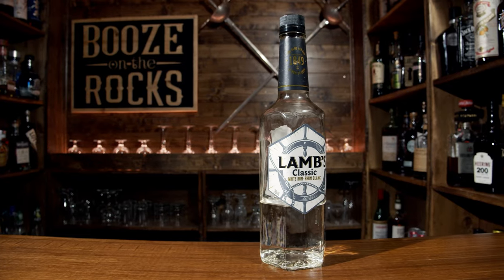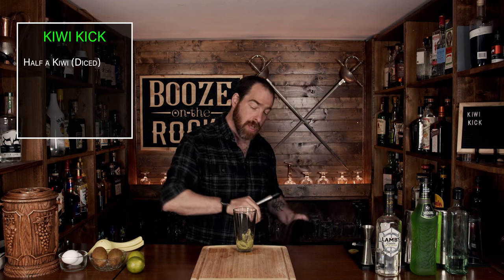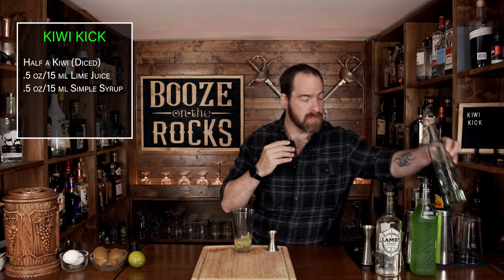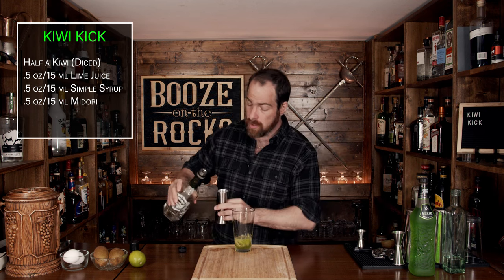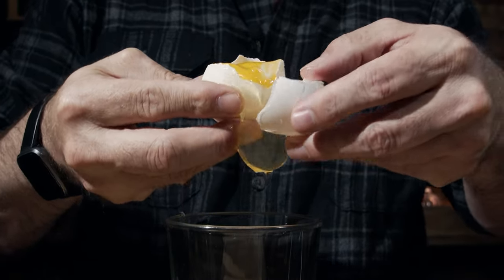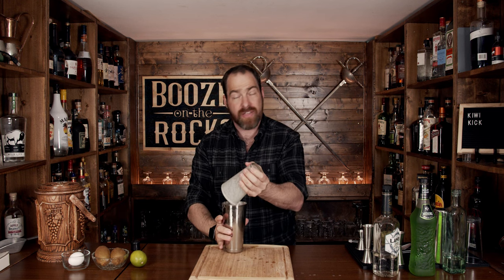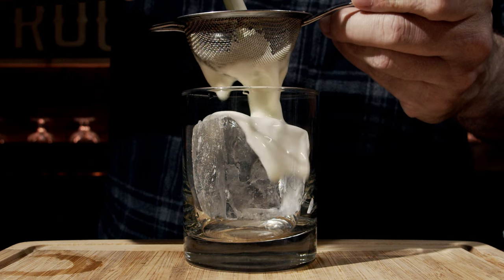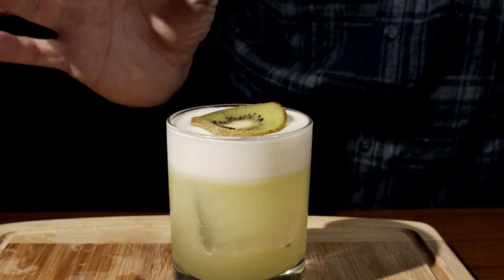How To Make A Vibrant Kiwi Kick Cocktail Recipe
Today on Booze On The Rocks, we make the Kiwi Kick cocktail. This cocktail is a variation of a Kiwi Sour and is almost identical. However, Kevin Chan, the creator of this cocktail, tones down the sour components and adds Midori melon liqueur. This adjustment not only adds some sweetness but also adds the flavours of musk melon to the kiwi. The Kiwi Kick is well-balanced and easy to drink. Try it out, and let me know what you think.

See Kevin's Homemade Yogurt

BAR TOOLS

KIWI KICK

Half a Diced Kiwi
1.5 oz/45 ml White Rum
.5 oz/15 ml Midori
1 Egg White

Method

1. Cut, peel, and dice half a kiwi and add it to the shaker.
2. Muddle the kiwi thoughtfully.
3. Add the remaining ingredients.
2. Shake with three ice cubes, very hard for 10-15 seconds.
3. Double strain into a rocks glass over fresh ice.
6. Garnish with a slice of kiwi.

8 oz/240 g Sugar
8 oz/240 ml Water

Method

1. Combine the sugar and water in a medium sauce pan on the stove.
2. Gradually heat until the sugar is full dissolved into the water.
3. Allow to cool and then add to a clean bottle.
4. Store in the refrigerator for use.